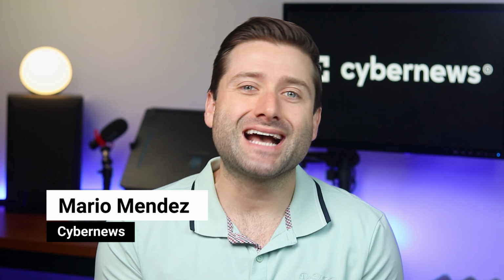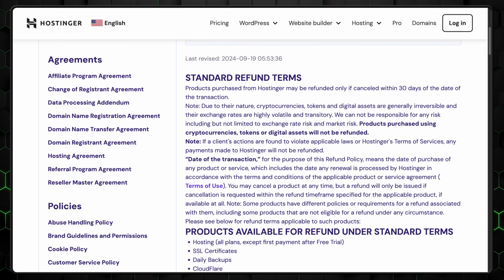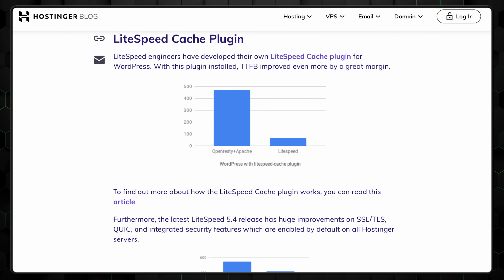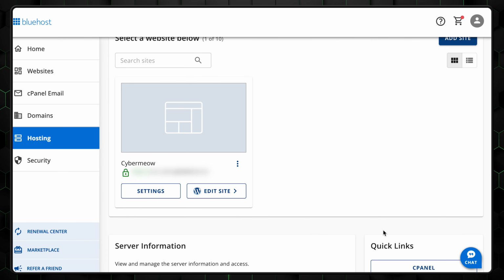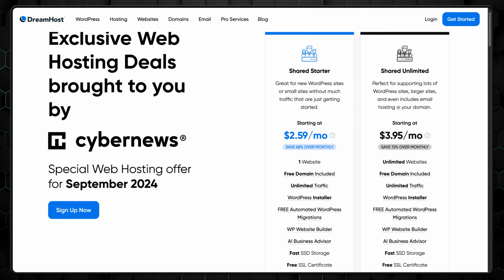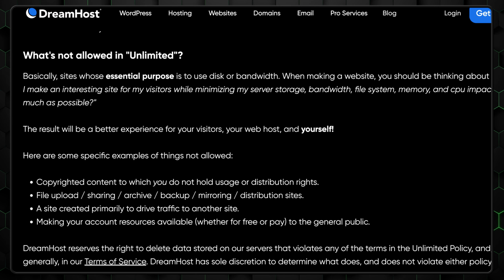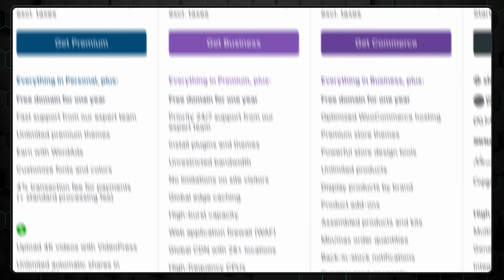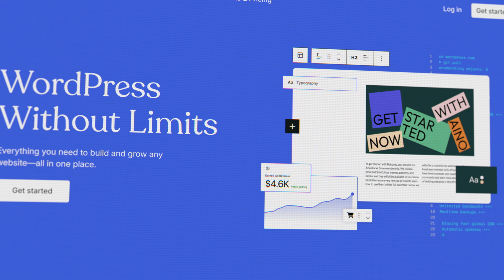Best WordPress Hosting | My top 4 choices in 2026!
🧨 Get the best premium WordPress hosting at the lowest price 🧨

To be the best WordPress hosting provider, there are some standards to meet. In this guide, I’ll break down the top picks from the official WordPress recommendations and highlight which hosting option works best for different needs.

00:00 Intro
0:14 Choosing the best WordPress web hosting
1:20 Hostinger - best WordPress host for beginners
3:43 Bluehost - best WordPress hosting on a budget
5:21 DreamHost - Best unlimited WordPress hosting
7:13 WordPress.com - best for simple WordPress websites
8:51 Conclusion - which WordPress hosting is for you?